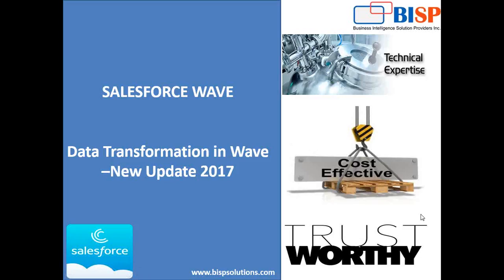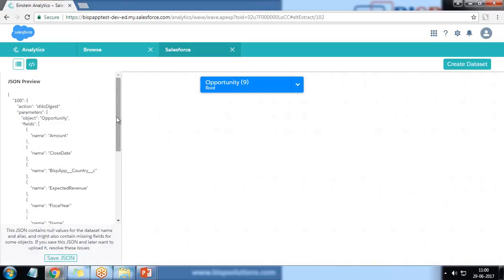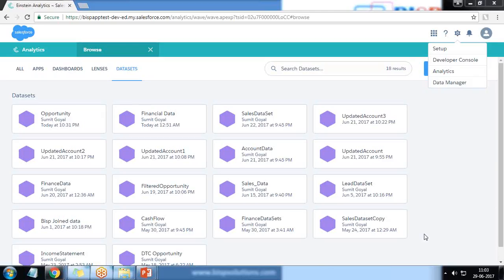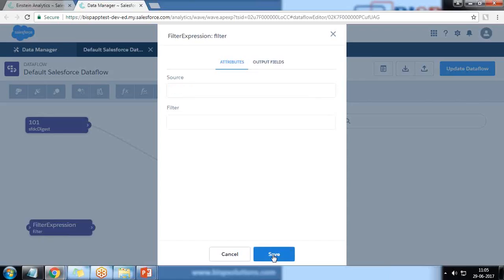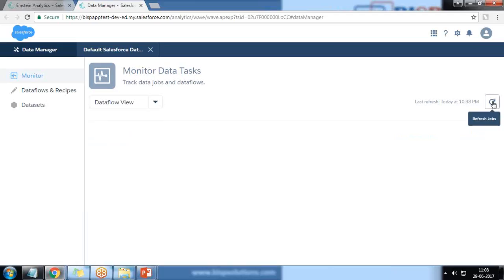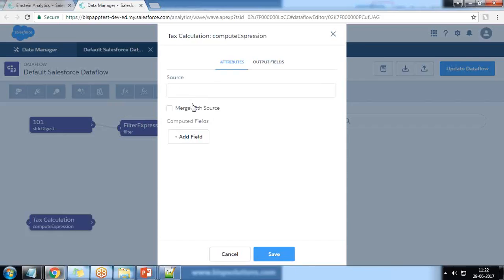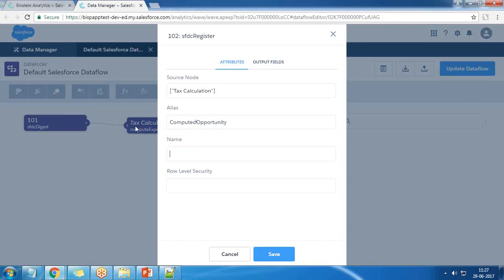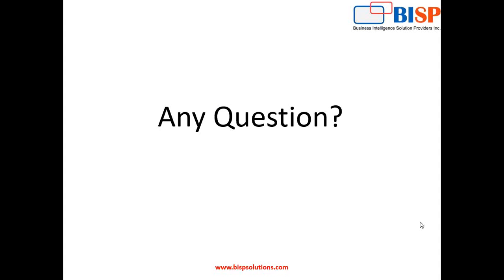Data Transformation in Wave Salesforce Wave Data